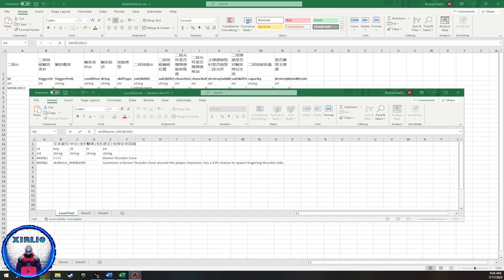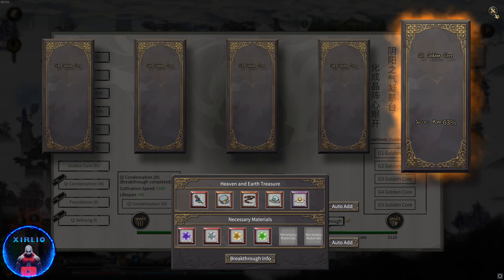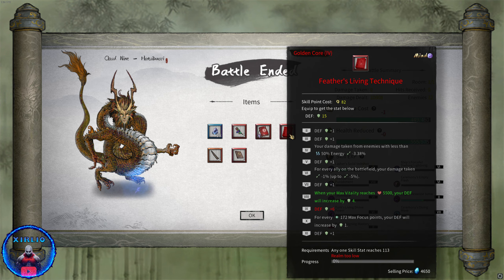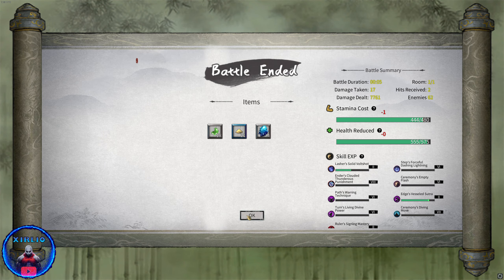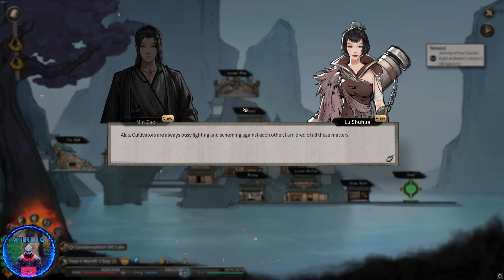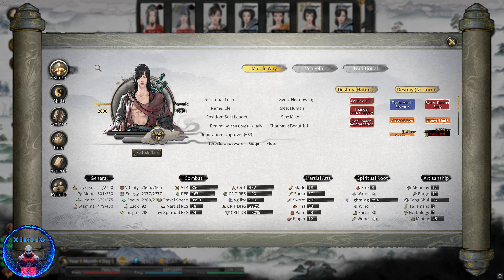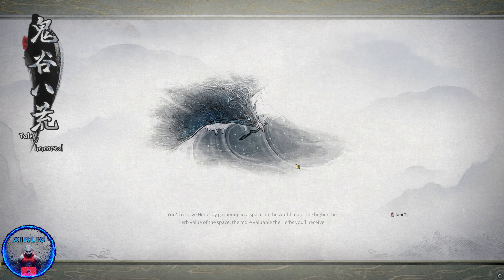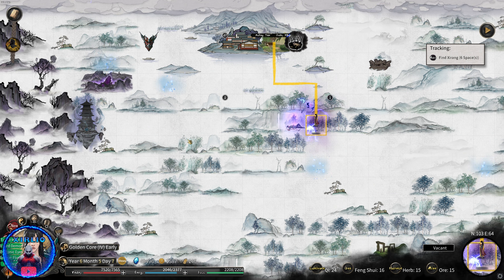Thunder Lord's Legacy LongPlay #8 - Tale of Immortal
Video Chapters:
00:00 - 06:39 Dev log
06:40 - 43:12 Gameplay
As of 07/12/2023, the story of the mod is being made into an actual story, a web novel, check out the discord channel for more information on this.

MOD AND WEB NOVEL PROGRESS WILL BE UPDATED ON DISCORD

The mod can be found on the Steam Workshop or through the in-game Mod Store, as of version 1.1.2a.

Assets related to Thunder Lord's Legacy (web novel) have been created by me, through the use of AI and editing tools that were at my disposal at the time.
The story of Thunder Lord's Legacy, both the mod and the web novel adaptation, is created and owned entirely by Xirlio aka Merazul, me.